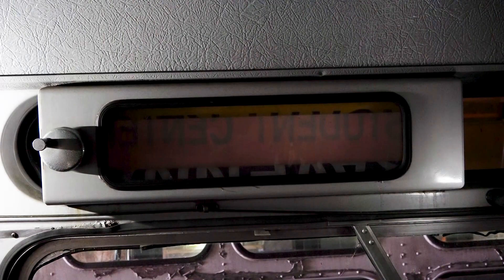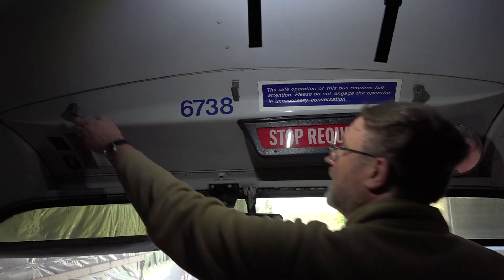GM Destination Signs - How They Work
I take a look at the process a transit company would go through to select destination signs for their fleet. Also I take show the differences between the GM Old Look and New Look bus destination sign systems.